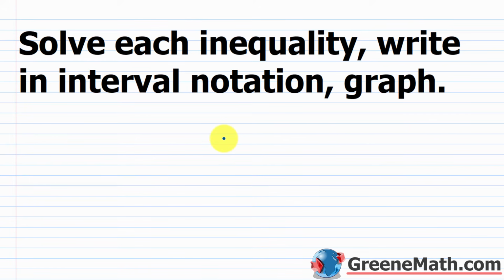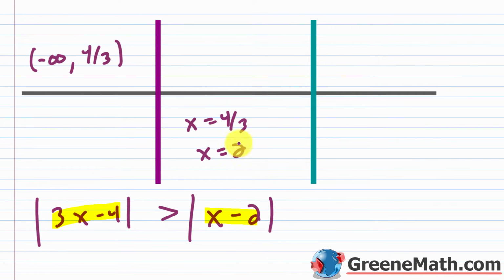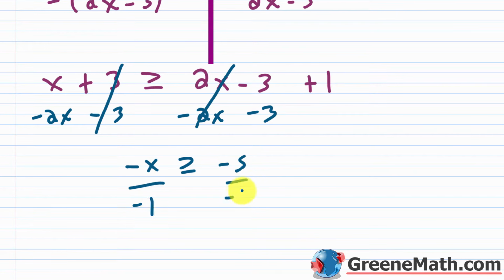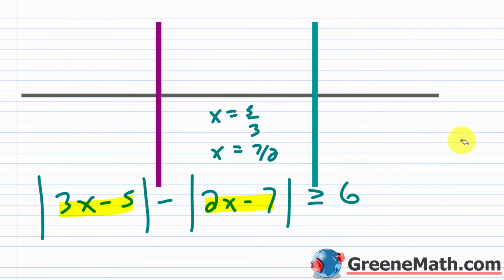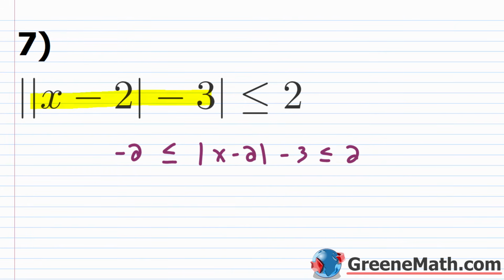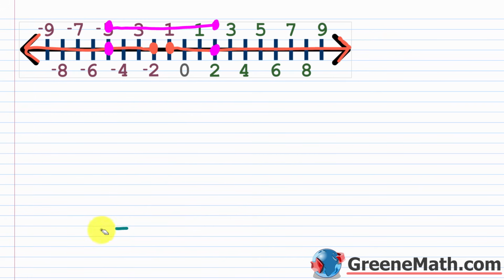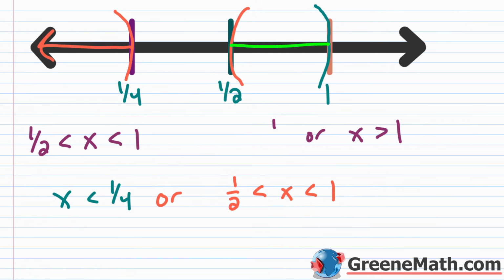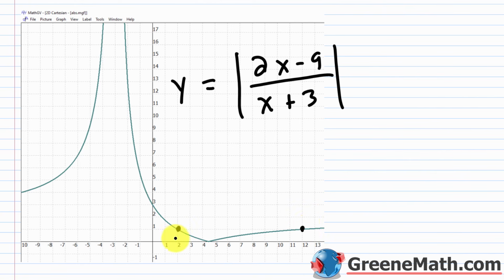Solving Advanced Absolute Value Inequalities Practice Test Full Solutions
Step-by-Step full solutions for our practice test on solving advanced absolute value inequalities. Here, we will explore additional problems for inequalities that involve double absolute value inequalities, nested absolute value inequalities, quadratic absolute value inequalities, and rational absolute value inequalities.

Chapters:

0:00 Problem #1
10:54 Problem #2
21:13 Problem #3
27:27 Problem #4
35:52 Problem #5
43:19 Problem #6
48:23 Problem #7
54:22 Problem #8
1:04:15 Problem #9
1:16:35 Problem #10